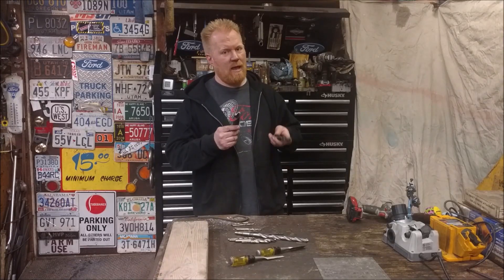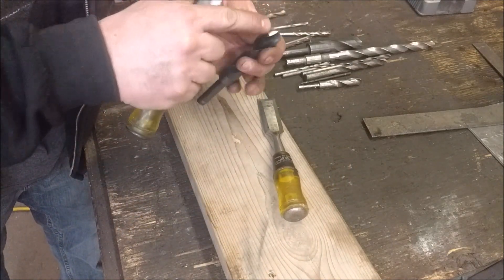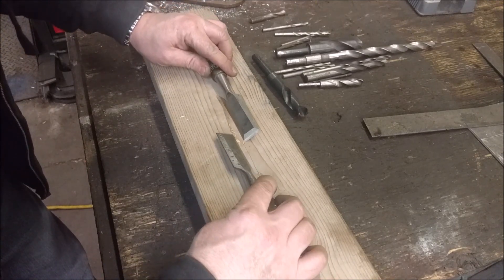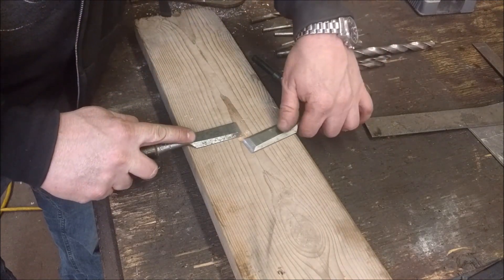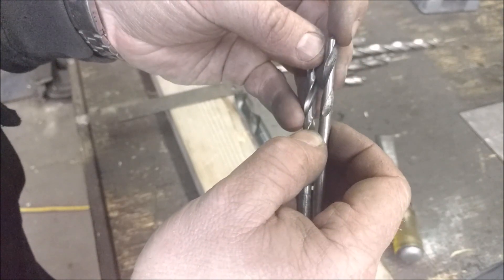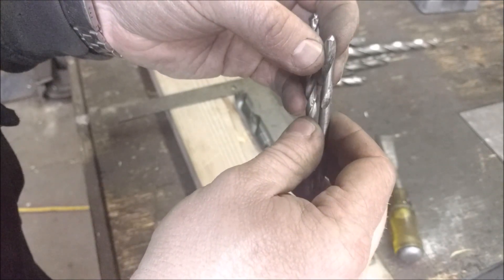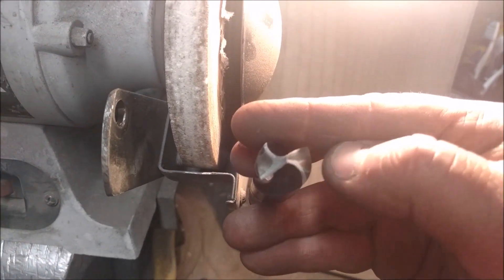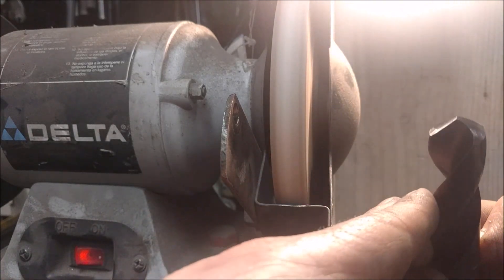How to Sharpen Drill Bits by HAND vs MACHINE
How to sharpen them by hand and what are the advantages that a machine can offer over hand.

TOP Sharpening Machines used in the video
$25 Grinder attachment
$125 Drill Dr. 750x up to 3/4"

Taking the time to learn to sharpen a bit is rewarding but even with the skill the reassurance of a machine to "check your work" is invaluable. The Drill doctor does take 10 minutes to figure out along with the Blue Point (General tool) but they are fast and accurate once you have it down.